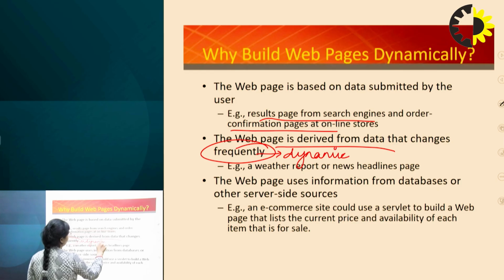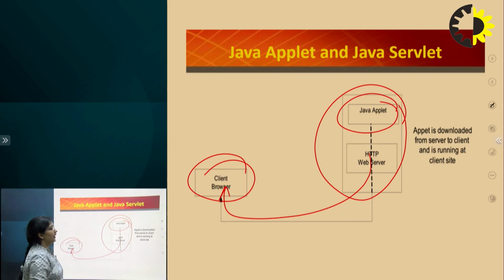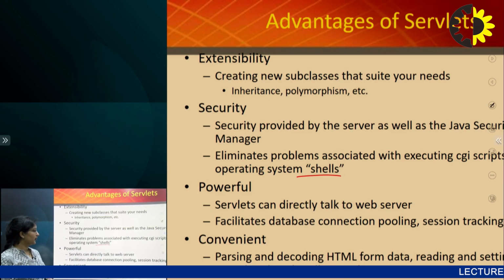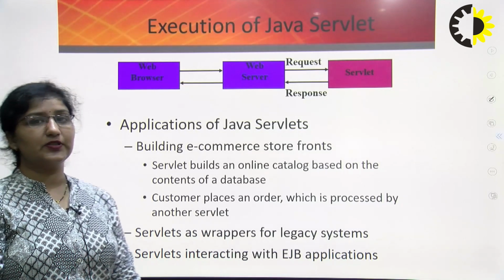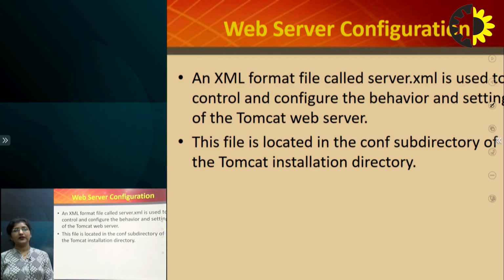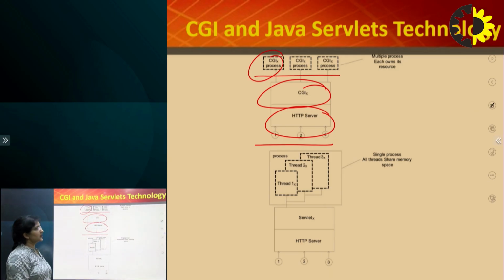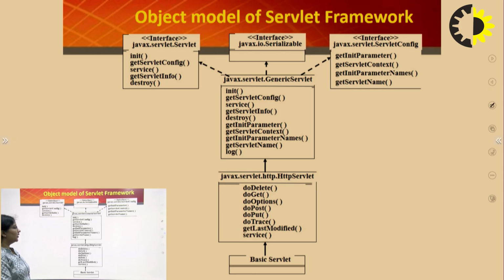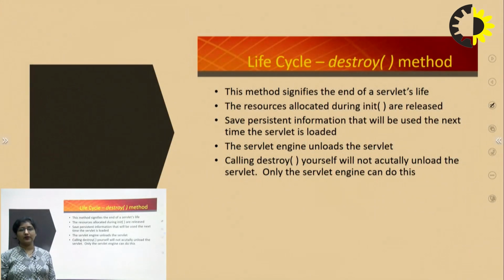INTRODUCTION OF SERVLETS | WEB TECHNOLOGY | LECTURE 04 BY DR. SONAM GUPTA | AKGEC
Dear All,
Please find the links to all five units for WEB TECHNOLOGY below:

INTRODUCTION OF SERVLETS | WEB TECHNOLOGY | LECTURE 04 | AKGEC
In this lecture, Dr. Sonam Gupta introduces Servlets, a key technology in Web Development used to build dynamic web applications using Java.
🎯 Topics Covered:
• What are Servlets?
• Need for Servlets in Web Technology
• Servlet Architecture
• Life Cycle of a Servlet
• Advantages of Servlets over CGI
• Basic working of a web server and servlet
💡 Servlets play a crucial role in handling client requests and generating dynamic responses in Java-based web applications.
👨‍🎓 Useful for:
• Java and backend development learners
📚 Subject: Web Technology
🏫 Institute: AKGEC